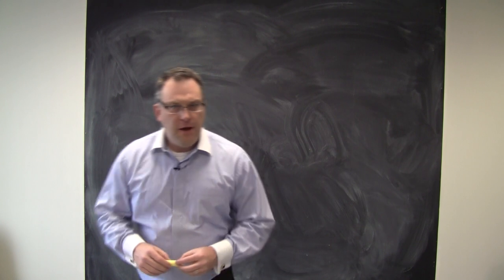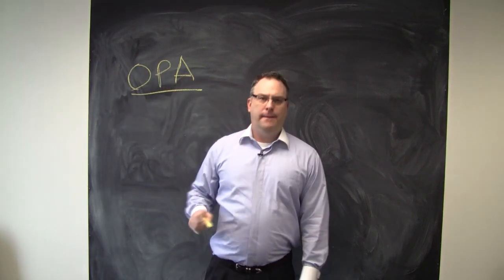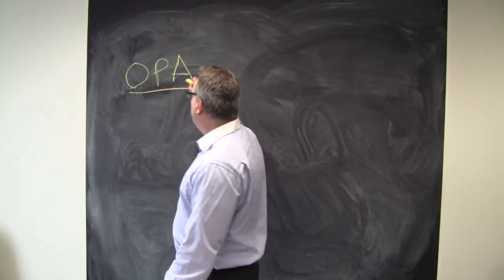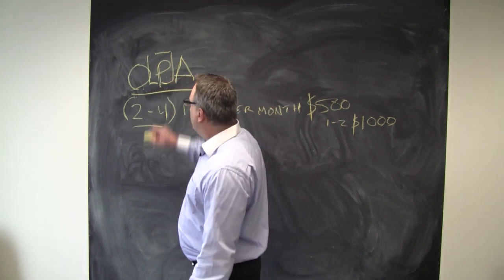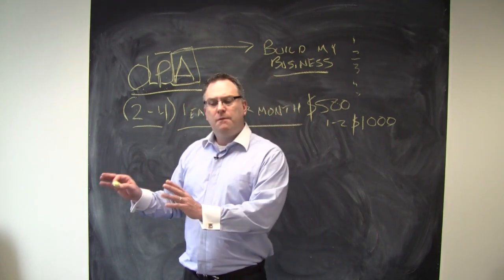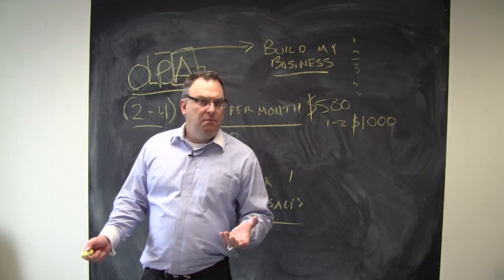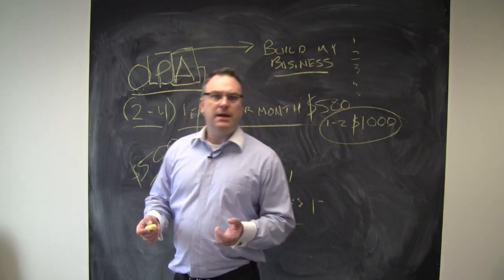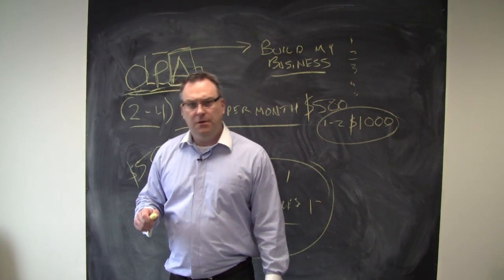SEO Marketing Services NJ -That Marketing Show Episode 001 - Objective, Purpose and Action Steps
is the #1 Rated Client Internet Marketing Firm for Small Businesess in NJ.

We help our clients in Social Branding, Marketing and SEO in Morris, Passaic, Bergen, Essex, Ocean, Hudson, Sussex counties and all over NJ.

We are a Local Web Marketing and SEO Firm specializing in getting your business Found Online Before Your Competition! We offer Personal Service and get you Results and Listen to You! Top Ranked firm, Coffy Group will promote your business in Google, Yahoo and Bing. Get your business noticed with a firm that has proven results. Brand you business with our SEO, PPC and social media strategies and marketing techniques. Just check out clients results. We get your business noticed and on PAGE ONE of search results for your keywords!

We are experienced seo specialists with expertise in corporate marketing, advertising, design, web graphics, and giving your affordable options to meet your budget.